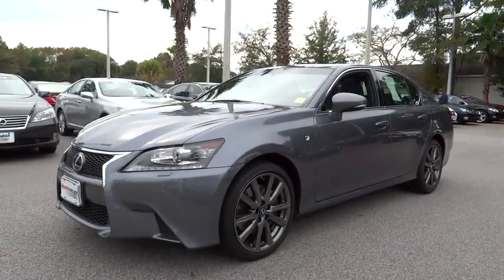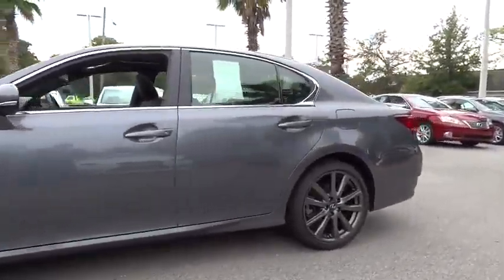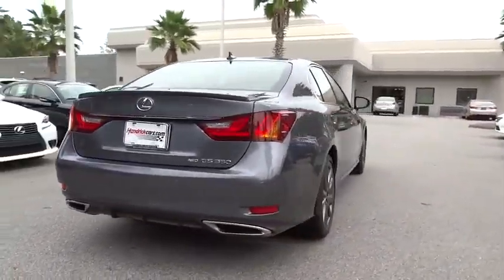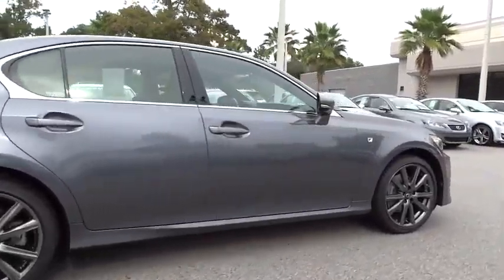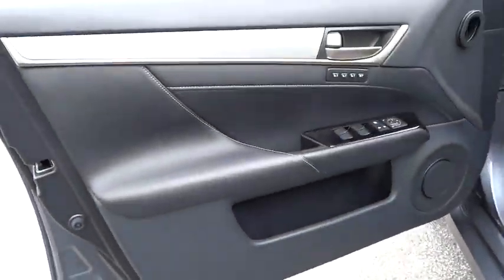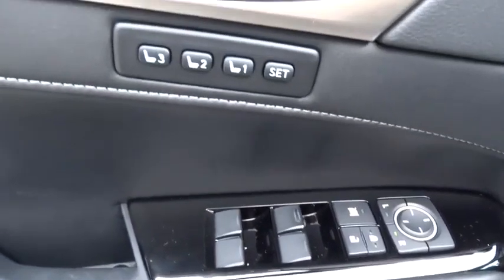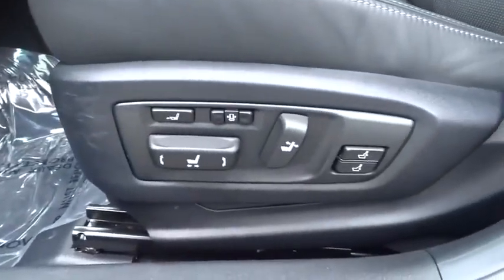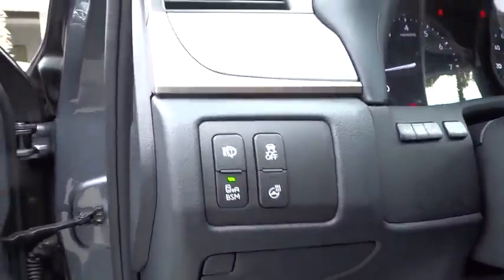2013 Lexus GS 350 Charleston, Hilton Head, Columbia, Hendrick Lexus, Grand Strand, SC P7268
2013 Lexus GS 350
2013 Lexus GS 350 4dr Sdn AWD - Stock#: P7268 - VIN#: JTHCE1BL1D5004996

PRICED TO MOVE $300 below Kelley Blue Book! Lexus Certified, CARFAX 1-Owner, Excellent Condition, ONLY 19,689 Miles! Nav System, Moonroof, Heated Leather Seats, Rear Air, Satellite Radio, Premium Sound System, Back-Up Camera SEE MORE! PURCHASE WITH CONFIDENCE: 161-Point Inspection and Reconditioning, 24-Hour Roadside Assistance, 3-Year/100, 000-Mile Warranty from date of pre-owned sale, Trip-Interruption Services PRICED TO MOVE: This GS 350 is priced $300 below Kelley Blue Book. KEY FEATURES INCLUDE: Sunroof, All Wheel Drive, Rear Air, Heated Driver Seat, Back-Up Camera, Premium Sound System, Satellite Radio, iPod/MP3 Input, Keyless Start, Dual Zone A/C, Heated Leather Seats. Leather Seats, MP3 Player, Remote Trunk Release, Keyless Entry, Steering Wheel Controls. OPTION PACKAGES: F SPORT PKG W/COLD WEATHER PKG: 16-way pwr driver seat, 4-way driver lumbar, 19 5-spoke alloy wheels, P235/40R19 all season tires, 18 compact spare tire & wheel, sport-tuned adaptive variable suspension, front brake upgrade, rear lip spoiler, black headliner, aluminum & unique perforated leather trim accents, sport front bumper, sport lower valence, mesh grille inserts, NAVIGATION SYSTEM W/12.3 SCREEN: HDD navigation system, voice command, Lexus Enform w/destination assist, Lexus Safety Connect, eDestination, 1 year trial subscription, Lexus Insider, SiriusXM NavTraffic, SiriusXM NavWeather, SiriusXM Sports & Stocks w/(90) day trial subscription, BLIND SPOT MONITOR, INTUITIVE PARK ASSIST. GS 350 with Nebula Gray Pearl exterior and Black interior features a V6 Cylinder Engine with 306 HP at 6400 RPM*. Serviced here, Non-Smoker vehicle, Brake Pads Replaced. Closing Fee is included in the advertised/sales price. Pricing analysis performed on 11/14/2014. Horsepower calculations based on trim engine configuration. Please confirm the accuracy of the included equipment by calling us prior to purchase.